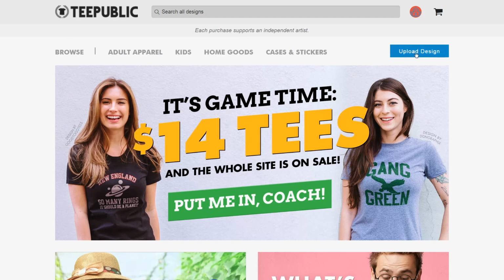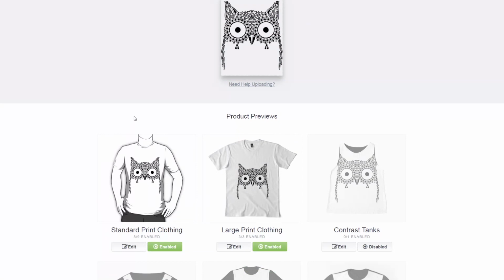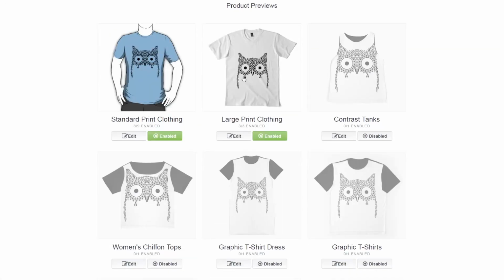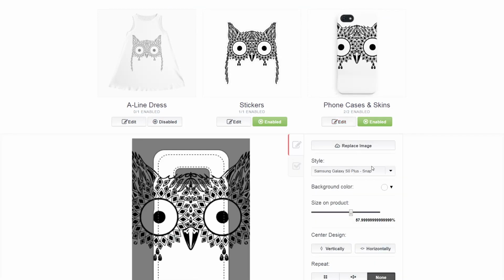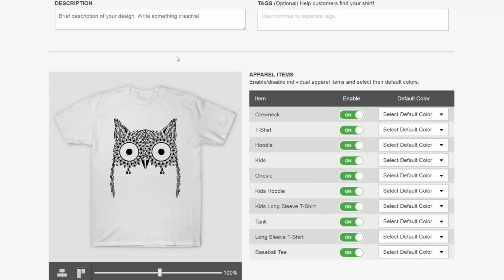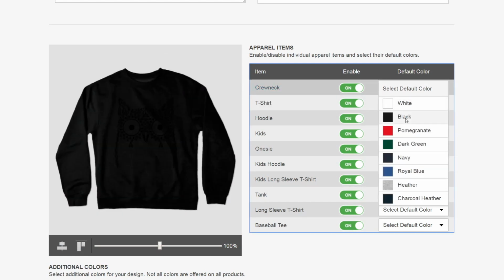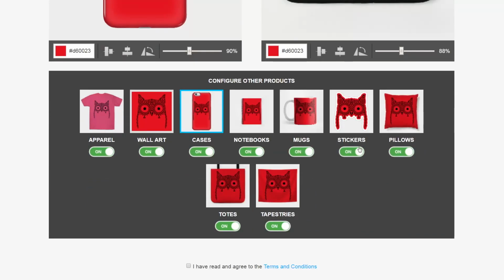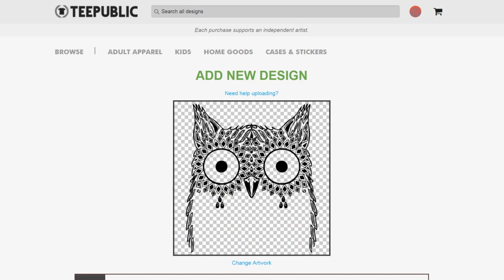Redbubble vs TeePublic for Passive Income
This video covers Redbubble vs TeePublic for passive income.

*This video was made before Redbubble bought TeePublic!
*Just realised I said TeeSpring at one point in the vid rather than TeePublic. My mistake!

► TubeBuddy for keyword research.

I only link resources that I actually use/endorse. Thank you very much :-)

List of popular POD sites:

-Zazzle
-Teefury
-SunFrog
-Redbubble
-Teespring
-Society 6
-Threadless
-Spreadshirt
-Merch by Amazon
-Design By Humans